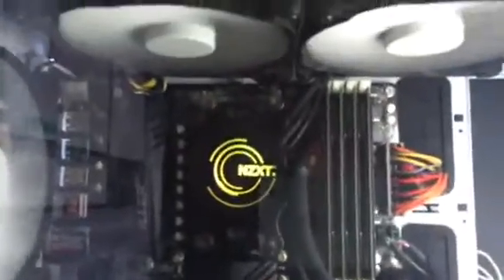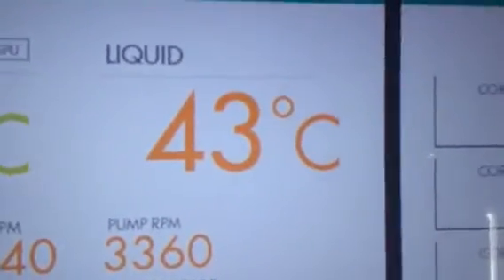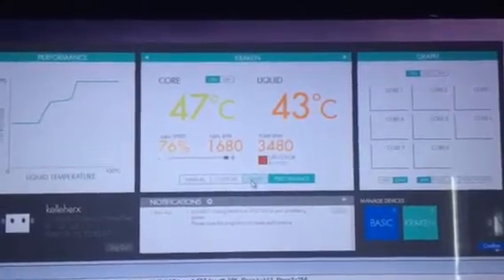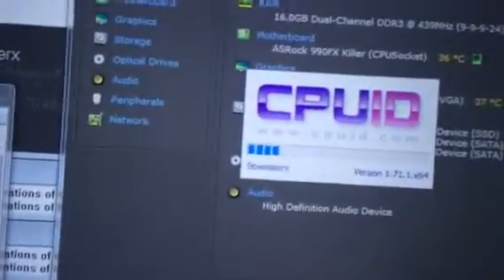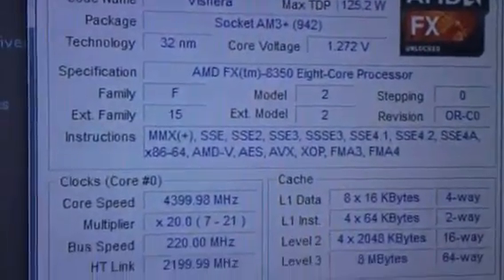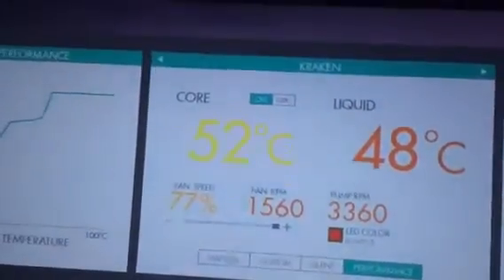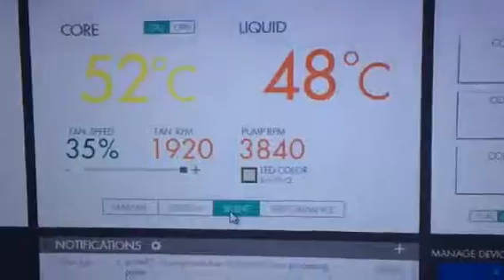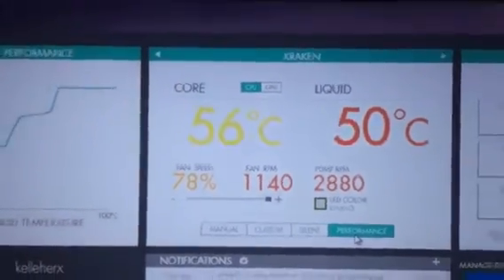NZXT kraken x61 Benchmark Result. Running prime 95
I put the X61 too the test today using prime95 over 1:49 minutes. Max temps 54 degrees celcius. I made the comparison to the H80i simply because that was the last cooler that I had installed. AMD FX 8350 benchmark x61 compared to H80I. H440 water cooled AMD fx 8350